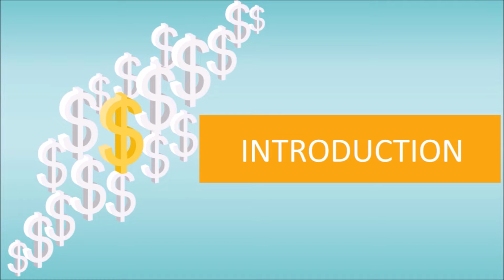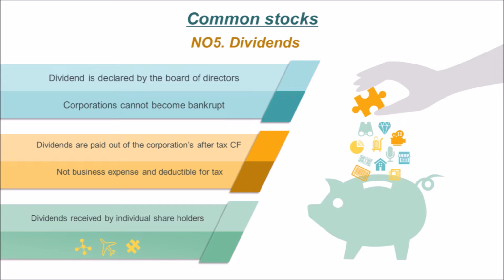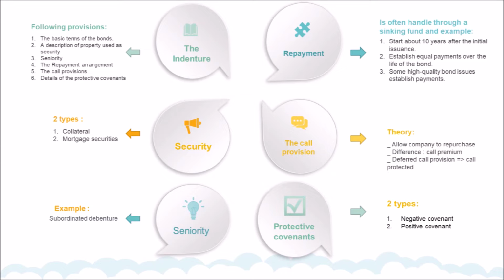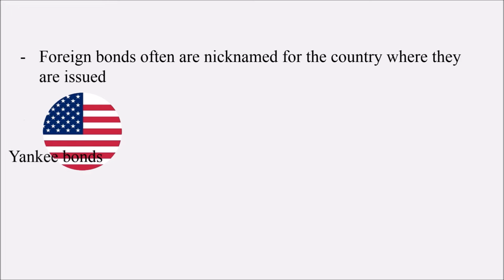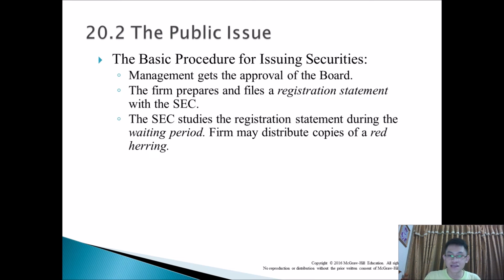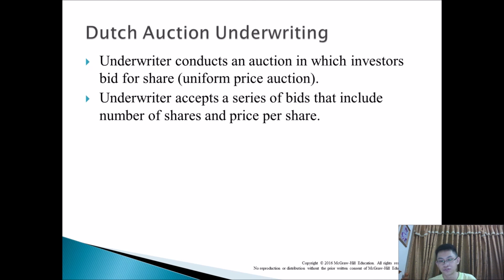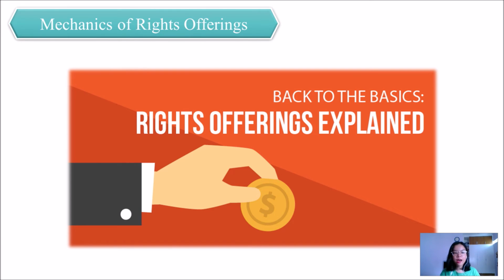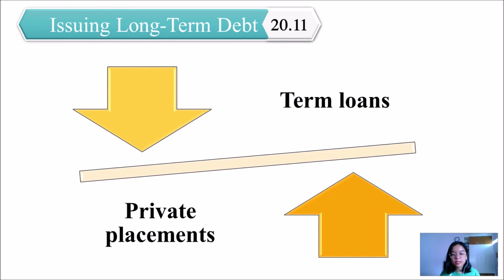CF_PRESENTATION_GROUP 2_CHAPTER_15 & 20